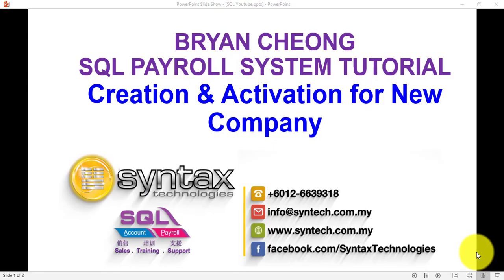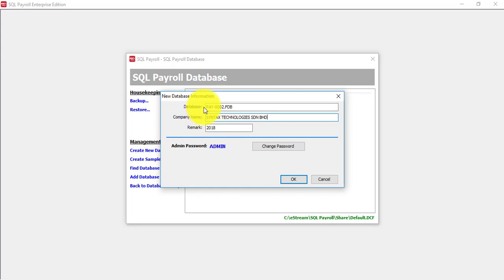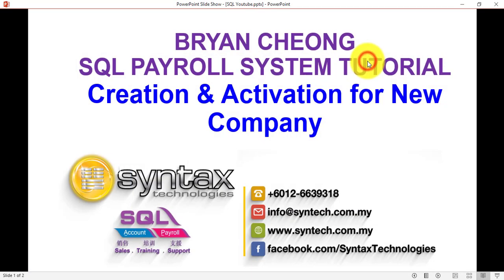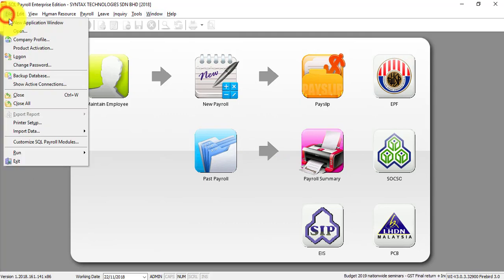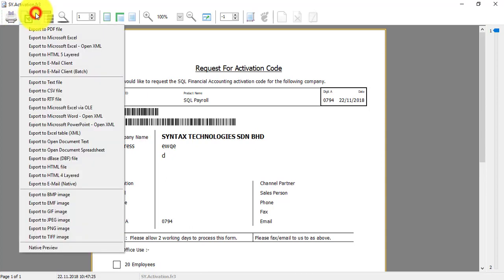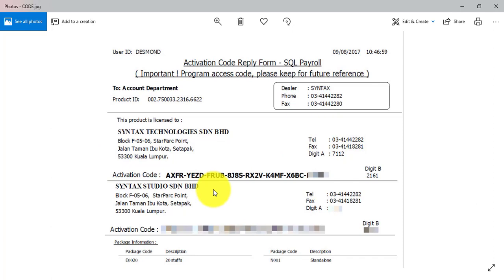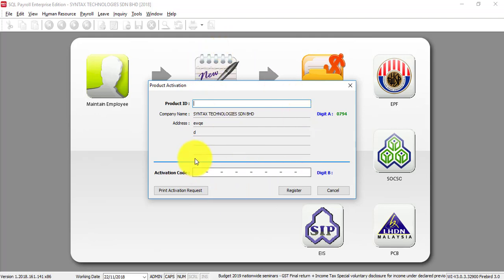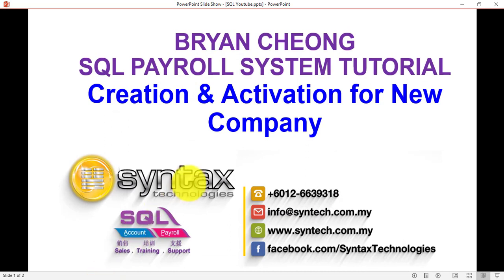SQL Payroll Software Tutorial 003 Creation and Activation for New Company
In this SQL Payroll Software Tutorial, Bryan Cheong will explain how to create a new company and steps to obtain valid activation code and activate the company.